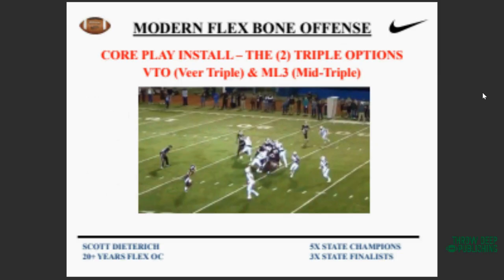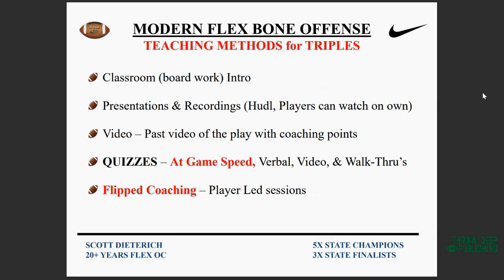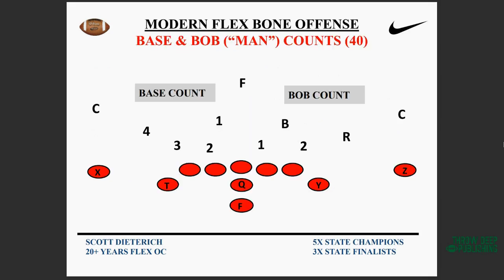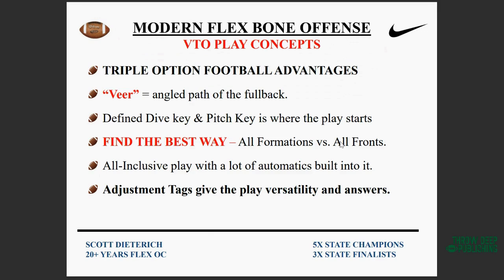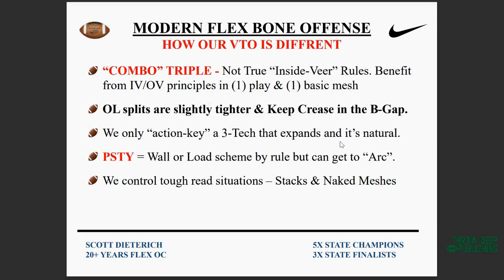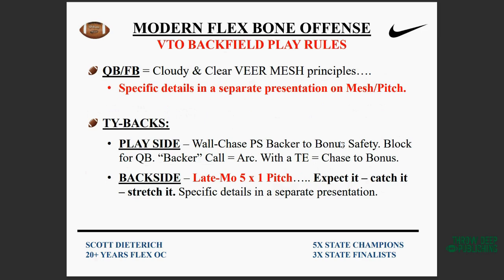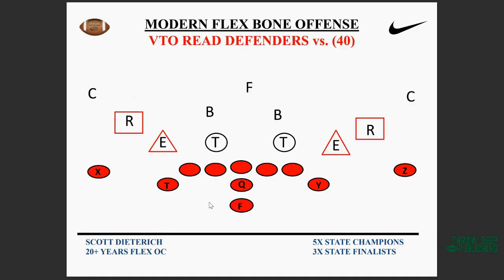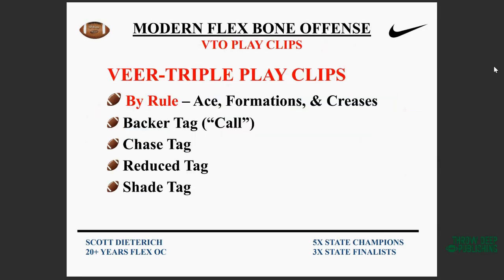Teaching Triple Option in a Flexbone Offense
In this video, coach Scott Dieterich, an 8 time state championship-winning offensive coordinator breaks down his flexbone offense. In this video, coach Dieterich talks about how they install/teach triple option as a flexbone team.

Chapters:
0:00 -  The Flexbone Offense: Teaching Triple Option

The Flexbone offense - The Complete Series